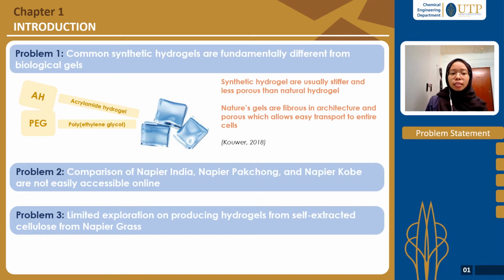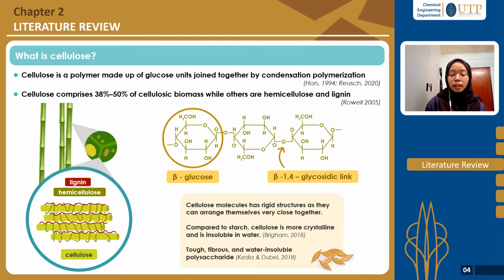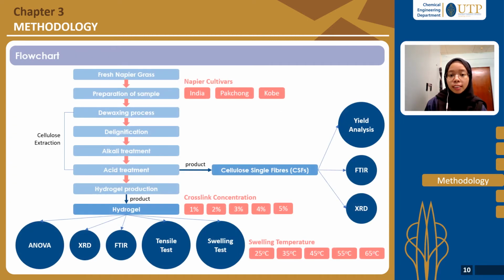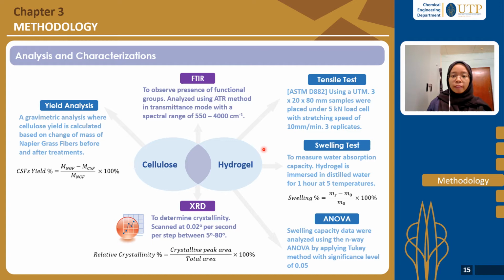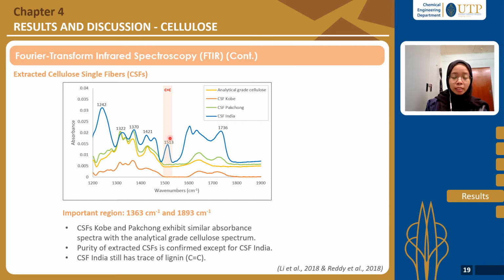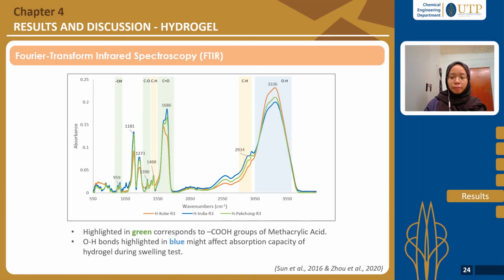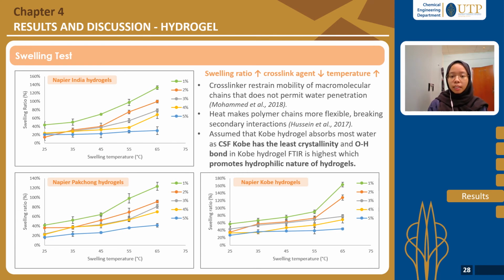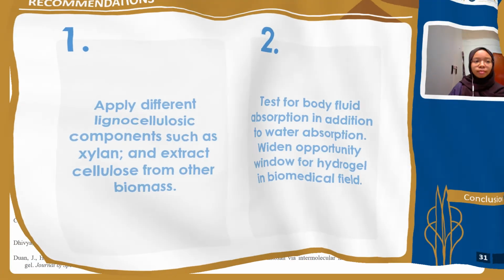FYP | Viva Presentation | HYDROGEL PRODUCTION FROM EXTRACTED CELLULOSE OF NAPIER GRASS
00:36 - Problem Statement
01:21 - Objectives
02:01 - Literature Review
05:50 - Methodology
09:18 - Results and Discussion
18:47 - Conclusion and Recommendations